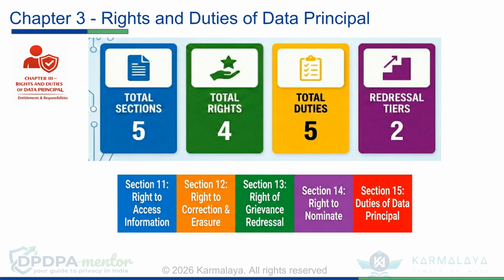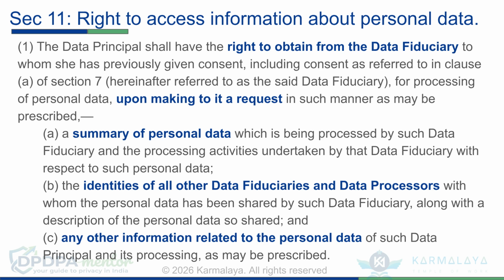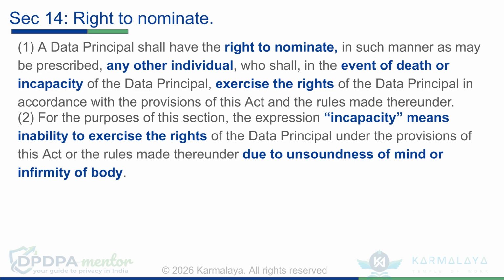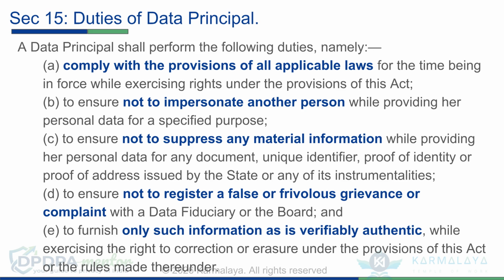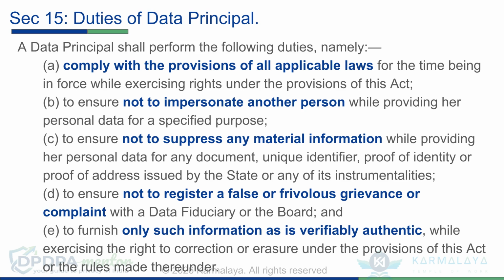DPDP Act 2023 – Raw Reading (Part 4) | Chapter 3: Rights & Duties of Data Principals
🔐 What can a Data Principal actually demand under the DPDP Act 2023?

In DPDP Act 2023 – Raw Reading (Part 4), we continue the section-by-section reading with Chapter III — Rights and Duties of Data Principals, covering Sections 11–15.

In this video, you’ll explore:

✅ Section 11 — Right to access information about personal data
✅ What information a Data Principal can obtain about processing
✅ Information about other Data Fiduciaries and Data Processors with whom data has been shared
✅ Section 12 — Right to correction and erasure
✅ Correction, completion and updating of inaccurate/incomplete data
✅ Erasure, subject to applicable retention requirements
✅ Section 13 — Right of grievance redressal
✅ Readily available grievance mechanisms
✅ Why the grievance opportunity must generally be exhausted before approaching the Board
✅ Section 14 — Right to nominate
✅ What happens in the event of death or incapacity
✅ Section 15 — Duties of Data Principal
✅ Complying with applicable laws
✅ Not impersonating another person
✅ Not suppressing material information
✅ Avoiding false, frivolous or misleading grievance/complaint activity
✅ Providing authentic information when exercising rights

The rights journey

REQUEST → VERIFY → RESPOND → ESCALATE

The session is particularly useful because it moves beyond simply naming the rights and looks at how the legislative provisions connect to an actual rights-exercise and grievance workflow.

The Act gives Data Principals rights around access, correction, completion, updating, erasure, grievance redressal and nomination, while also placing specific duties on Data Principals.

This raw-reading episode is especially useful for privacy professionals, DPOs, legal and compliance teams, customer-support teams, product managers, data-governance professionals, developers, auditors, students and anyone studying the DPDP Act directly from the legislative text.

Subscribe to DPDPAmentor — your guide to privacy in India — for raw readings and practical deep dives on the DPDP Act 2023, DPDP Rules 2025, consent management, privacy governance and data governance.